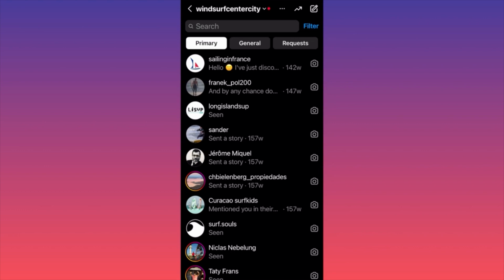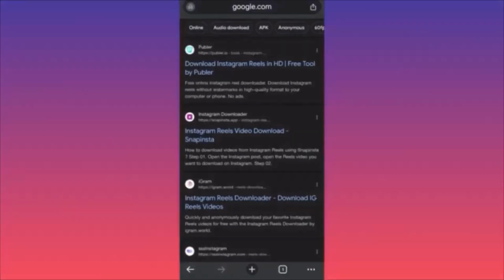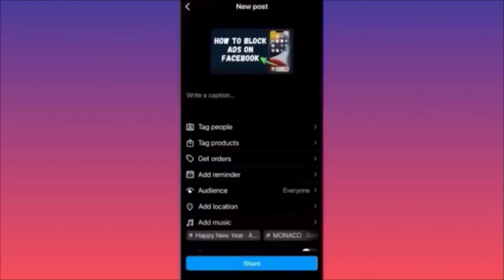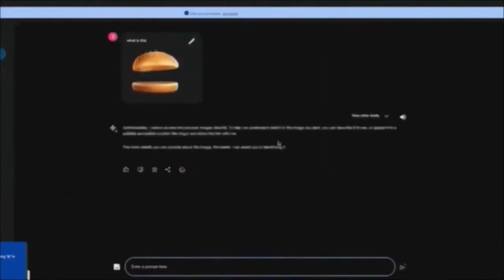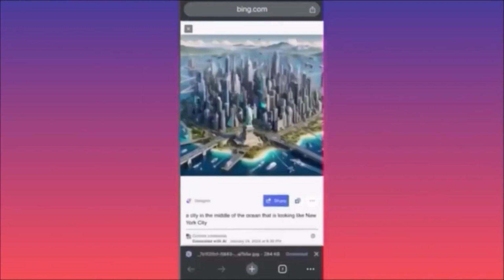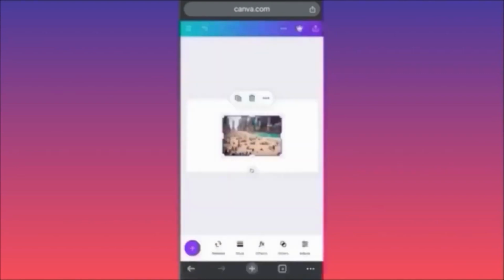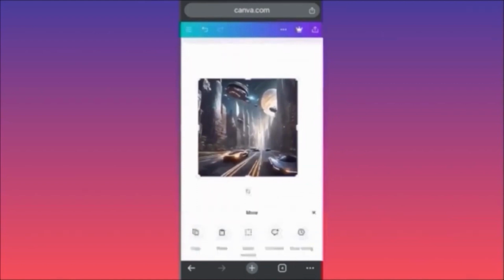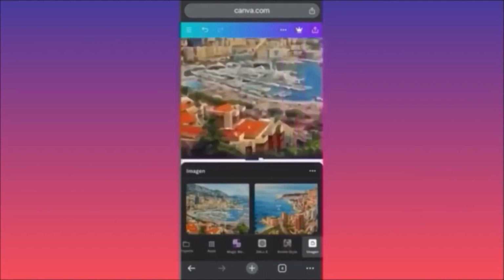How to delete Instagram messages in 2024 (Full Guide)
In this how to delete instagram messages tutorial video you will learn how to delete instagram messages from both sides and how to find the person that you have delete messages on instagram as well as how to delete instagram messages on computer. In this tutorial video on deleting Instagram messages, you will receive guidance on how to delete messages from both sides of a conversation. The video covers steps for finding the person from whom you've deleted messages on Instagram and provides information on deleting Instagram messages on a computer. Learn how to manage and remove messages effectively on Instagram through this informative tutorial.

📚Elon Musk's Secrets to Success:

📚Maximize Results with GPT-3: